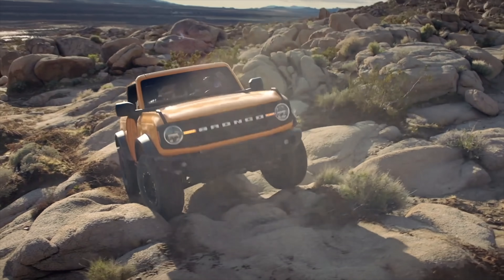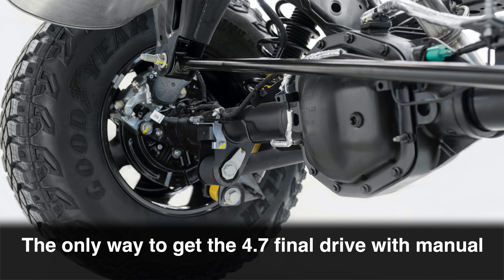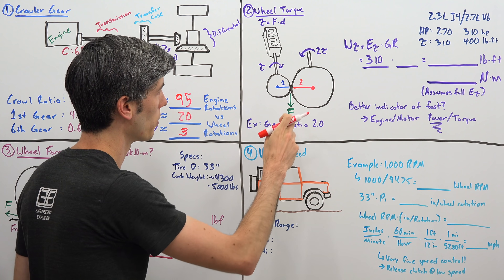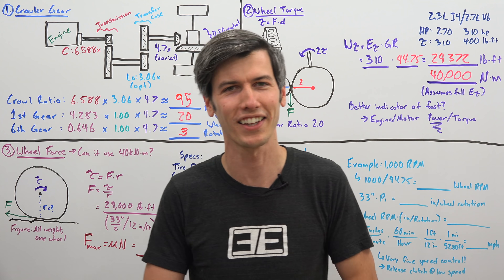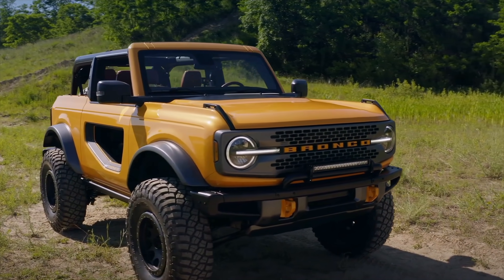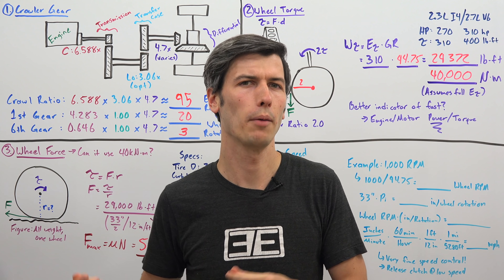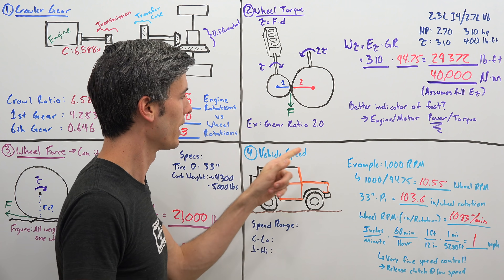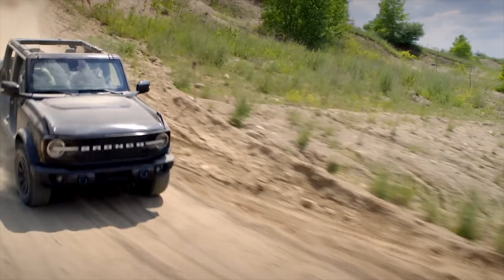How The 2021 Ford Bronco's Clever Crawler Gear Works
2021 Ford Bronco Has A Manual Transmission With A Crawler Gear!

The 2021 Ford Bronco has won over the hearts of both off-road enthusiasts and mall-crawlers alike. It's a genuinely beautiful blend of both on-road and off-road usability. The Ford Bronco has two engine options, a 2.3L turbocharged four-cylinder or a 2.7L twin-turbo V6. If you choose the inline-four, you'll be rewarded with the option of a manual transmission. Not just a six-speed, it also offers a crawler gear! You'll find a "C" labeled on the stick shift. In this video, we'll learn about what crawler gears are, why they're implemented, and when they're useful. It all leads to the Ford Bronco's bonkers 94.75 crawl ratio! We'll be talking wheel torque, wheel forces, and wheel speeds - hope you enjoy!